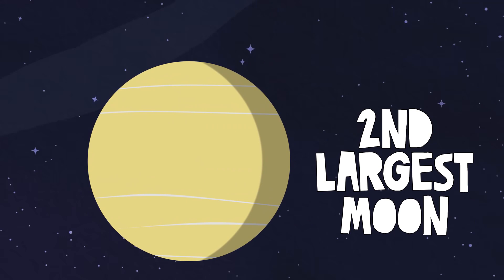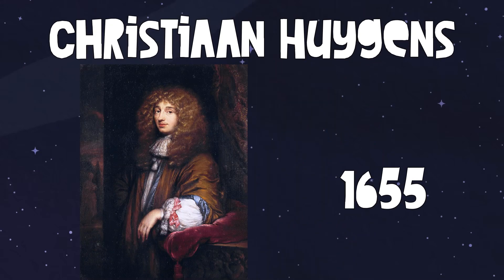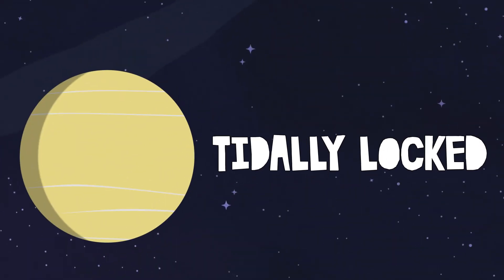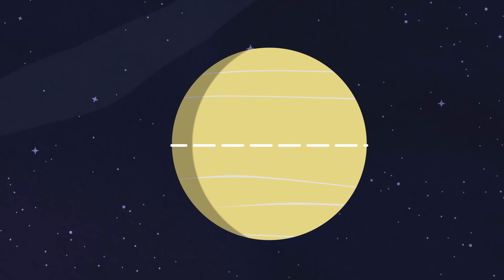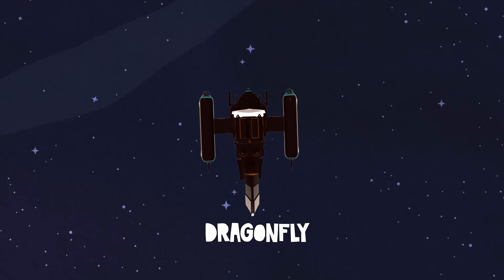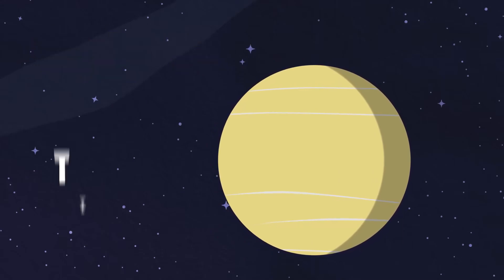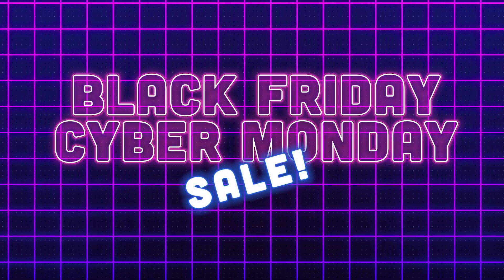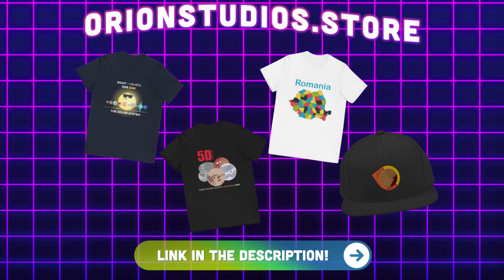Explore Saturn's Largest Moon Titan! | Space Songs | Orion SciGeo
Titan is the second largest moon in the solar system, let's learn more about it!

Orion SciGeo is THE destination to learn science and geography through fun, original shows and unique animation. Tune in EVERY week for new videos!